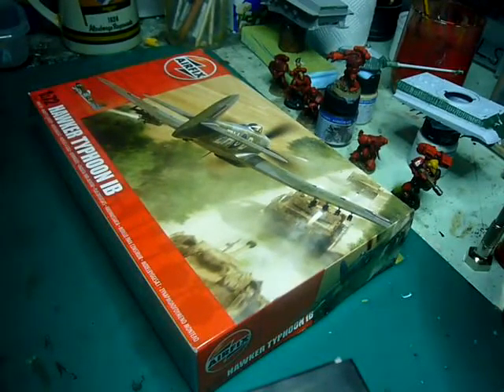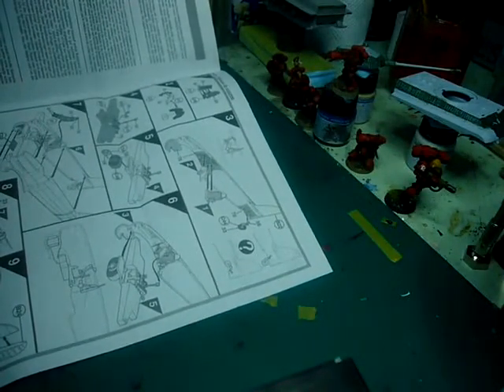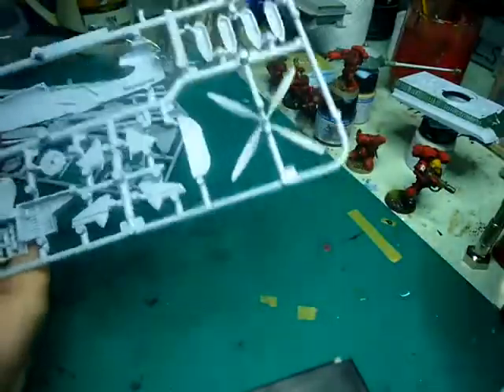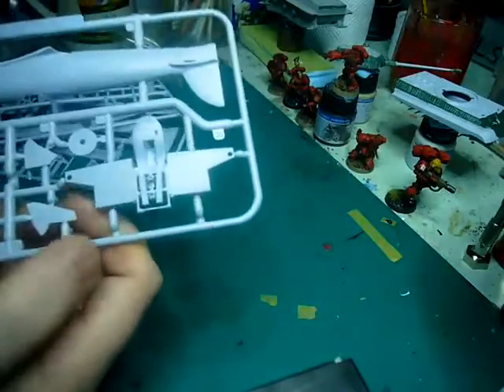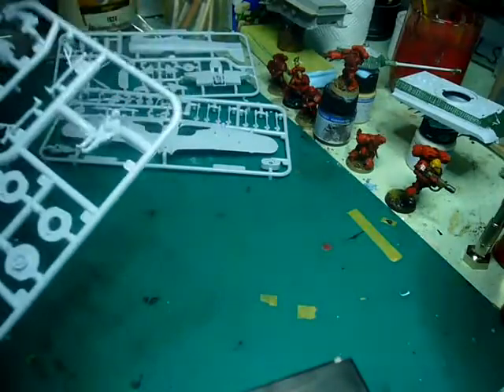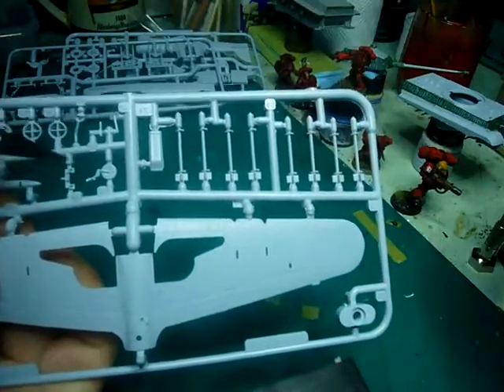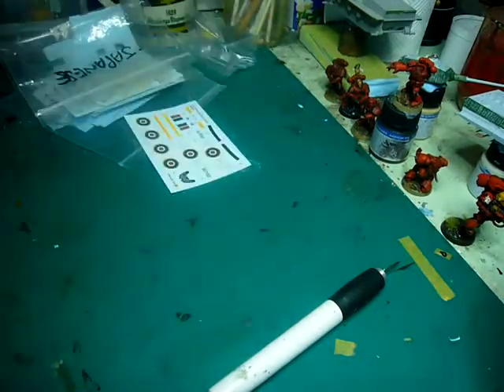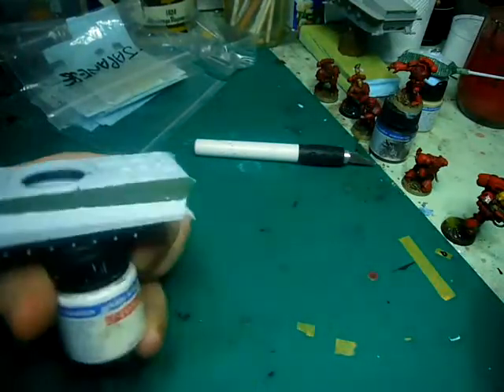Airfix 1/72 Typhoon 1B review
a quick look see whats in the box for the second element of my Diorama for the D day GB